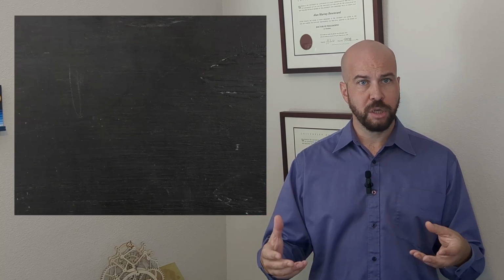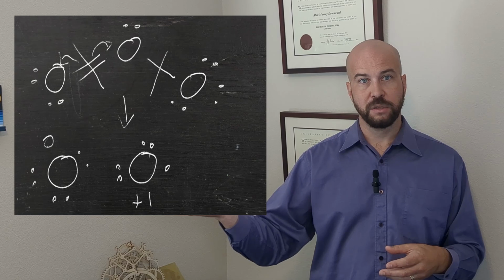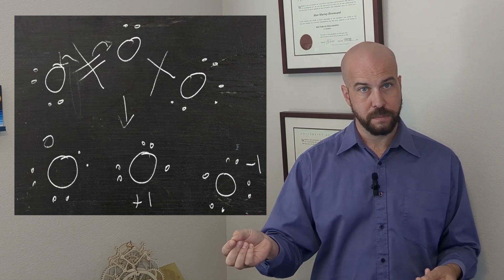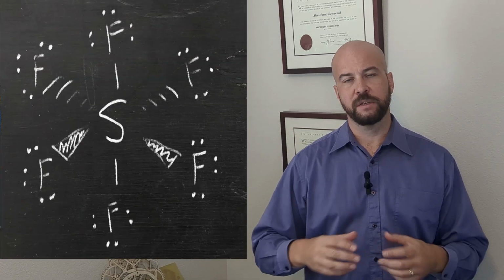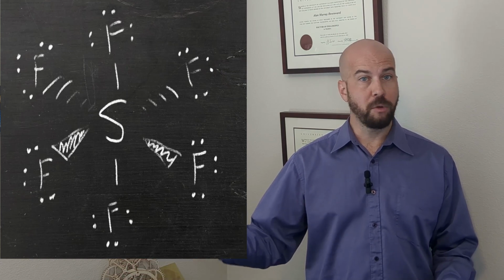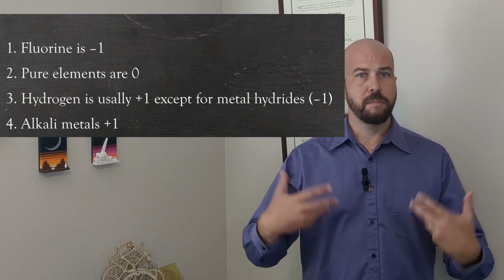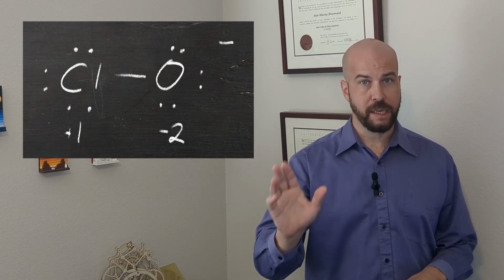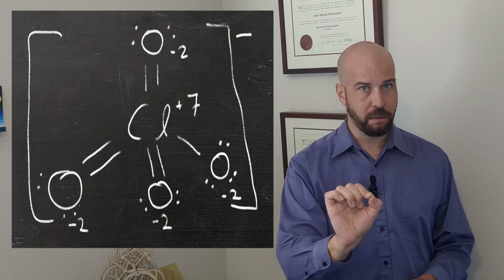Formal Charge and Oxidation Numbers | A Hand Wavy Guide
Formal Charge and Oxidation Numbers both provide ways to think about how atoms share electrons. In this video we go over formal charge's covalent point of view, before getting stuck into ionic mindset of oxidation numbers.

00:00 Intro
01:21 Formal charge
05:10 Oxidation numbers
10:49 Outro